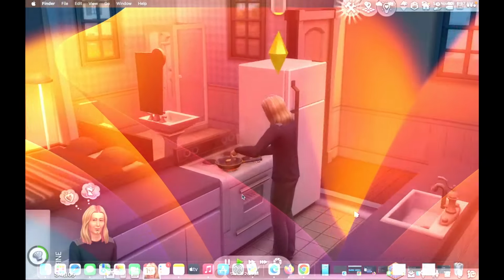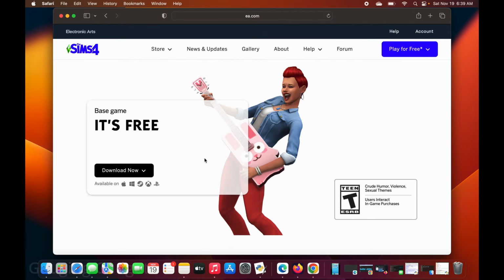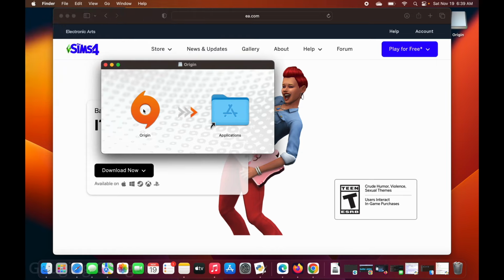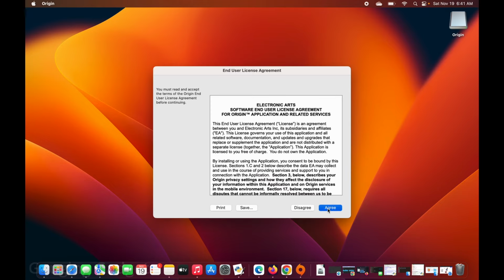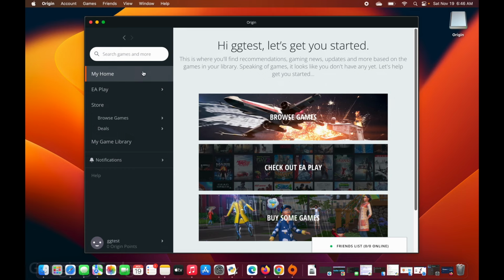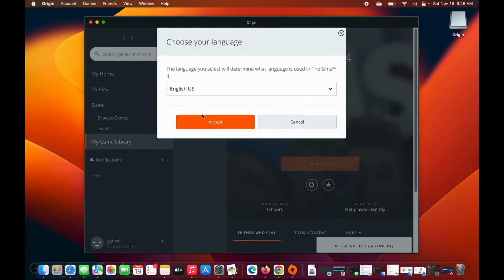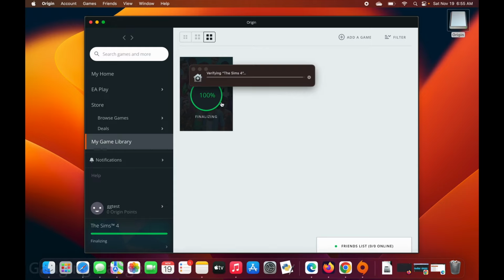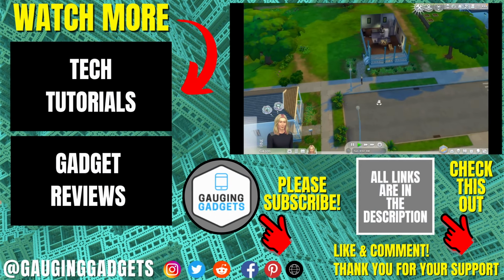How to Download The Sims 4 on Mac for FREE - Macbook & iMac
How to play The Sims 4 on a Mac? In this tutorial, I show you how to download, install, and play The Sims 4 on your MacOS iMac or Macbook. This easy method for playing The Sims 4 on a Macbook is completely free.

Follow the steps below to download The Sims 4 on MacOS:
1.Open the browser on your iMac, Macbook Air, or Macbook Pro.and navigate
2. Select Origin for Mac under Play for Free.
3. Select Origin for Mac  app.
4. Install the Origin for Mac on your Mac by opening the Origin install file and then dragging the Origin icon into the Application folder.
5.  Login to Origin or create an account.
6. Once logged into the Origin, search for The Sims 4.
7. Select The Sims 4 and then select Download.
8. The Sims 4 will then be downloaded and installed to your Mac.
9. Open the Sims 4 and enjoy playing it.